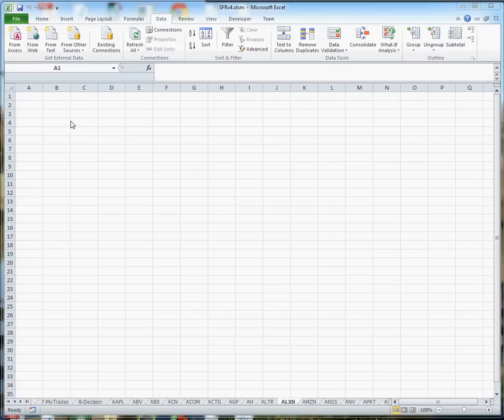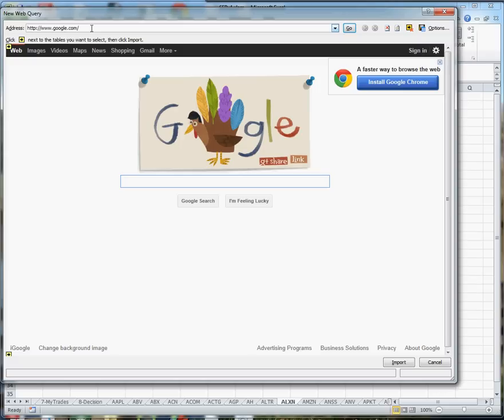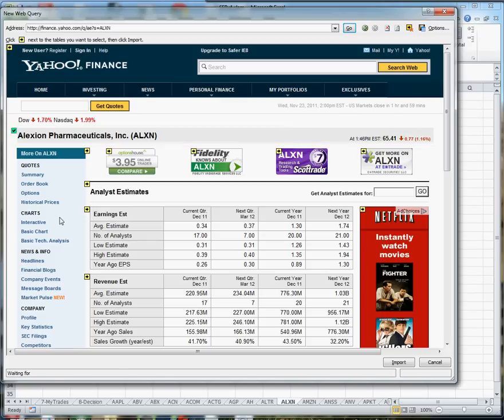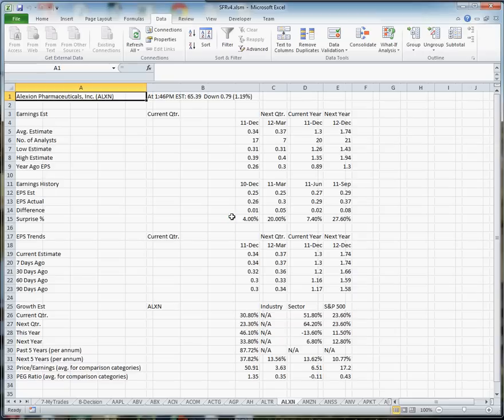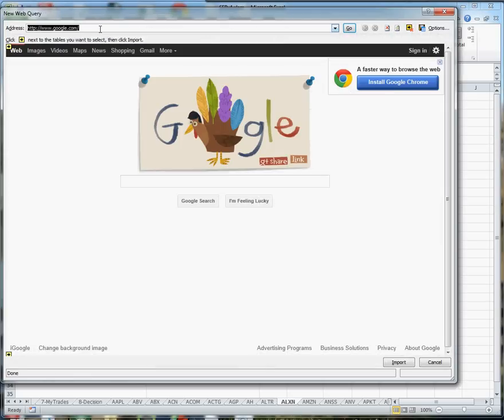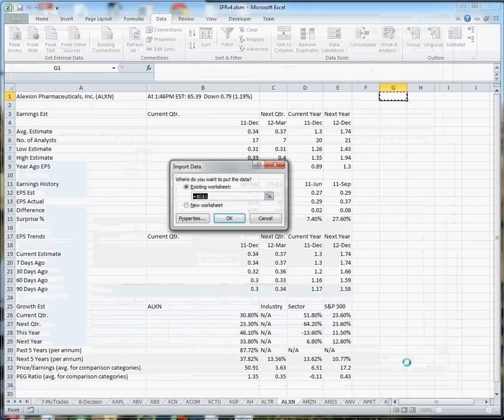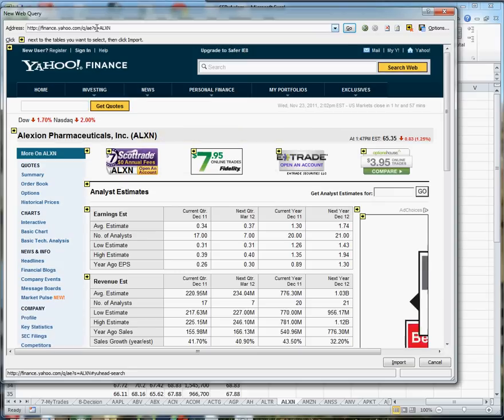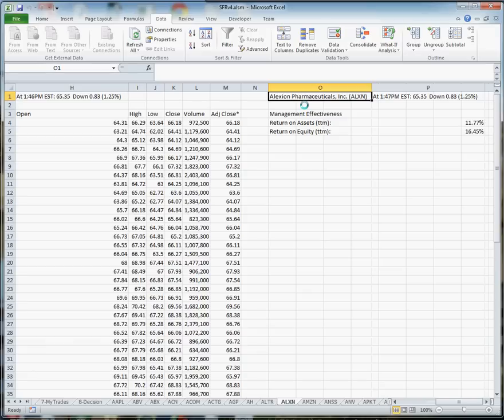Link Yahoo Stock Page to Excel 2010 Spreadsheet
Shows you how to link stock data from the Yahoo Finance site to your Excel 2010 worksheet.